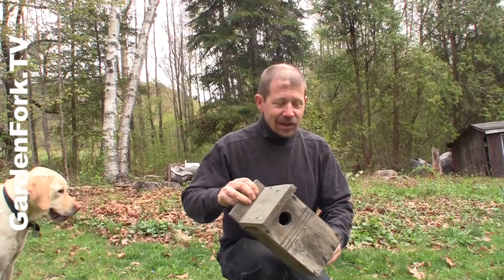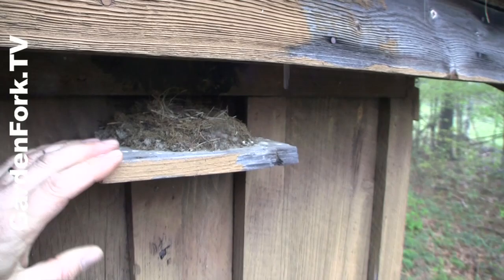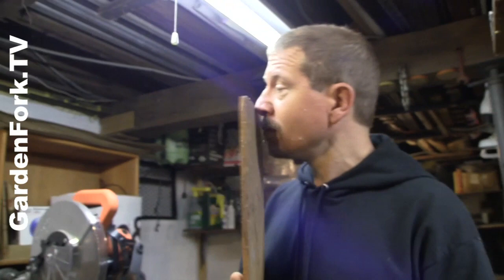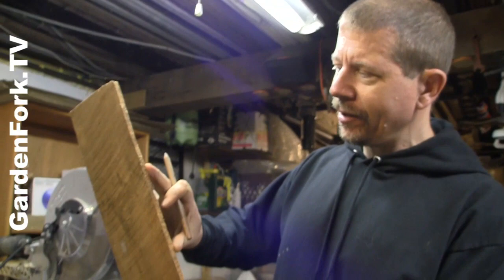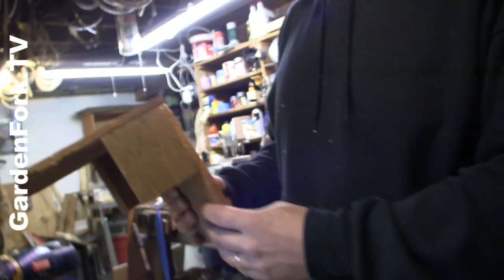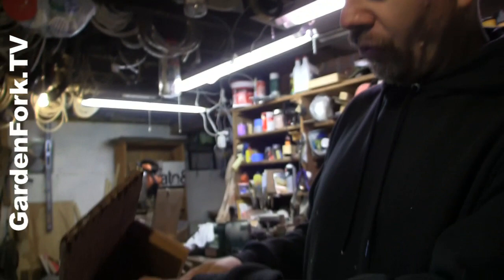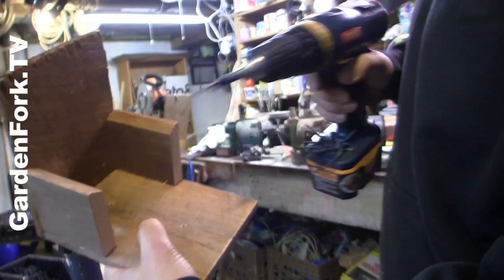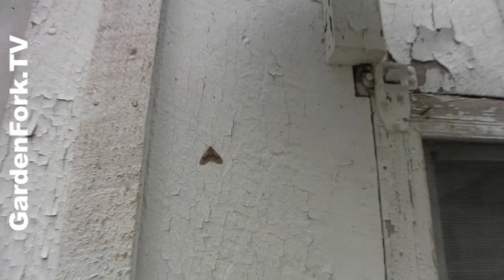Build a Birdhouse for Ledge Nesters GardenFork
An Easy Birdhouse you can build with simple tools, this birdhouse plan is for ledge nesters like robins, flickers, etc. Birds need safe nesting sites, and this birdhouse can be part of your backyard bird sanctuary.

Robins can use this birdhouse, as well as flickers and other ledge nesters, build some of these houses and the cavity style birdhouses too for your yard.

This birdhouse is a great father son project, or parent child project, or whole family project. Children will learn how to use basic tools to cut wood and screw the birdhouse together.